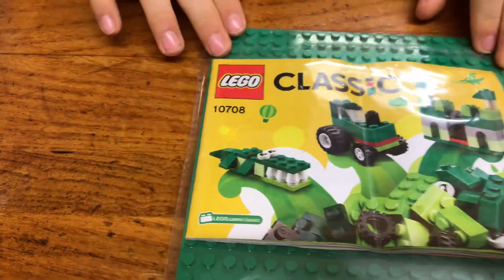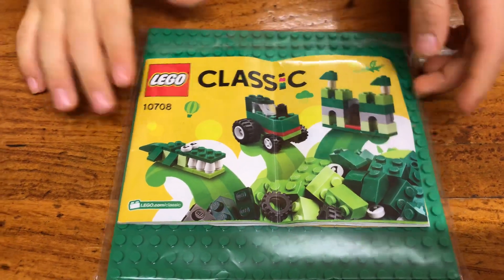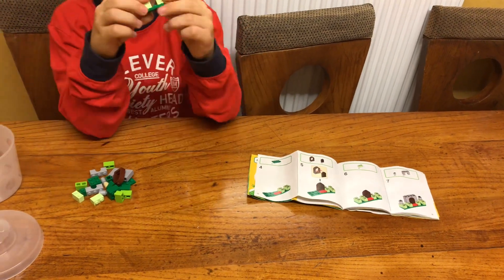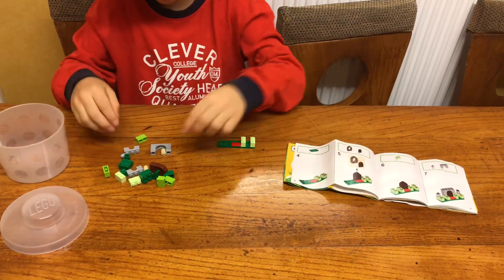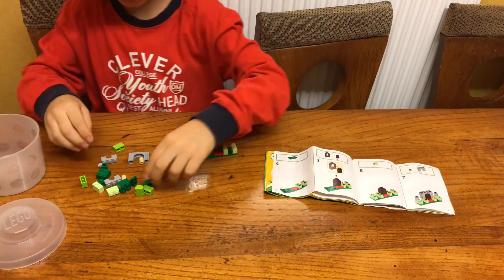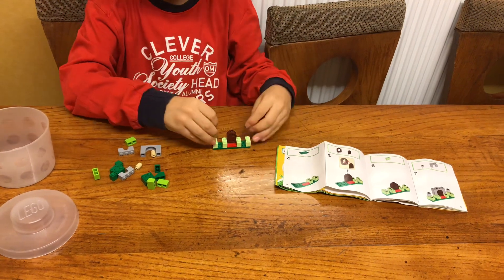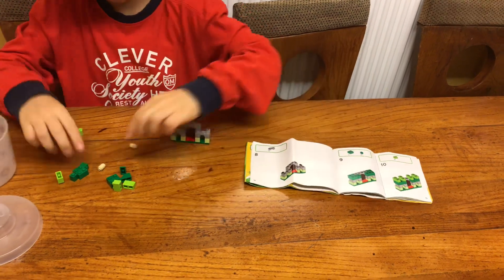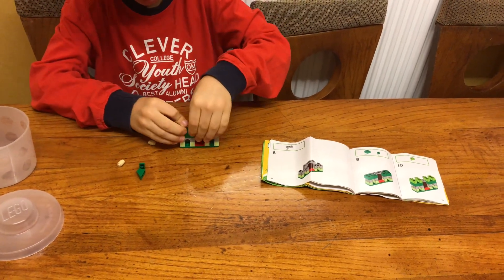Classic LEGO- episode 1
Ossie builds a castle using pieces from LEGO classic set 10708.